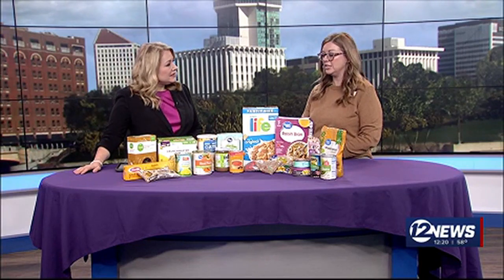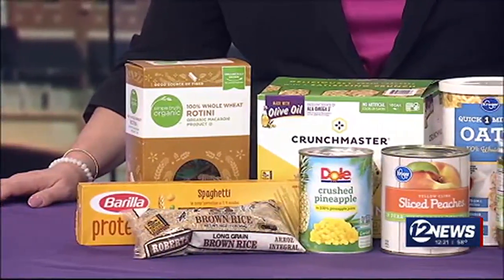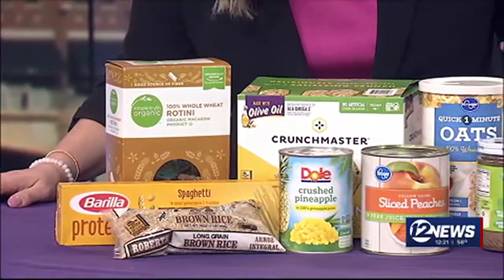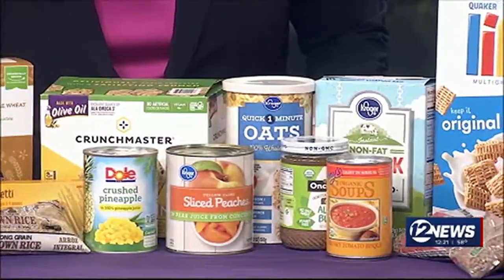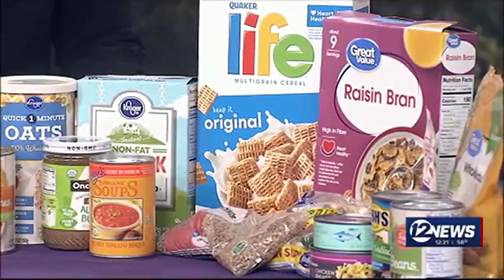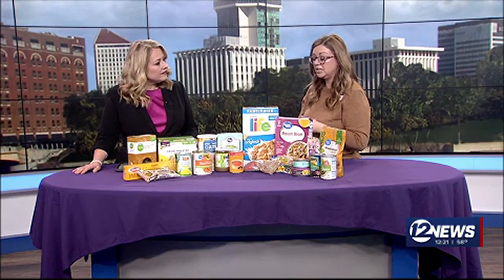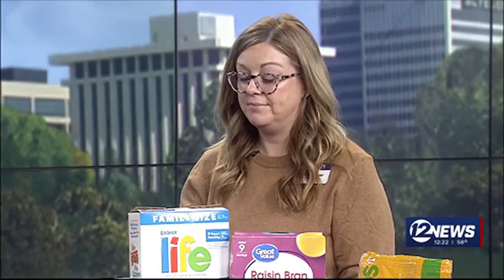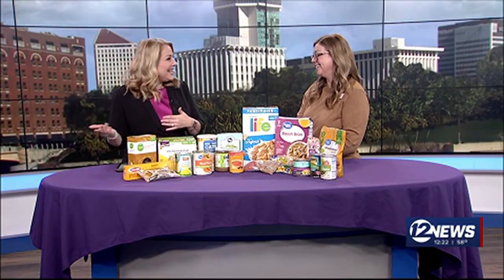Newstalk: K-state Research and Extension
Sara Sawer shares some good tips on what's best to donate to food banks this time of year.